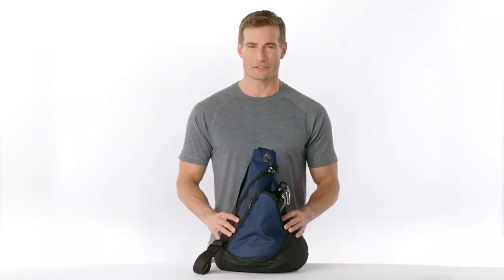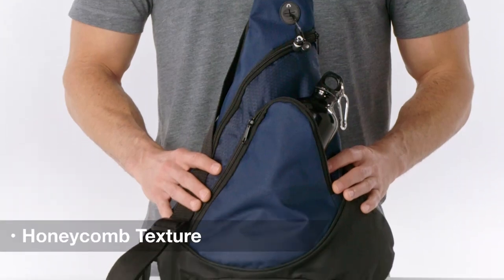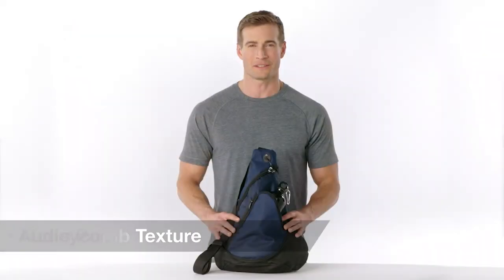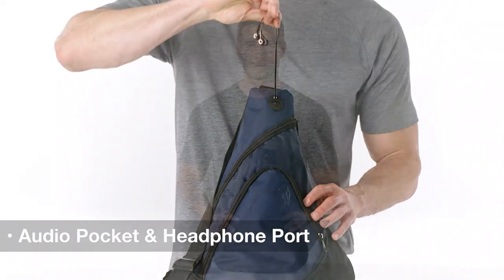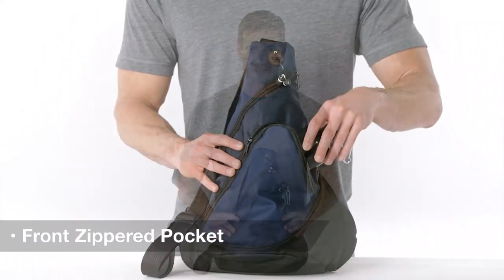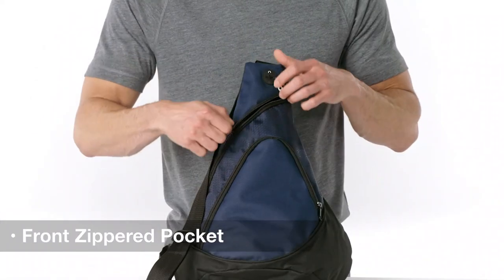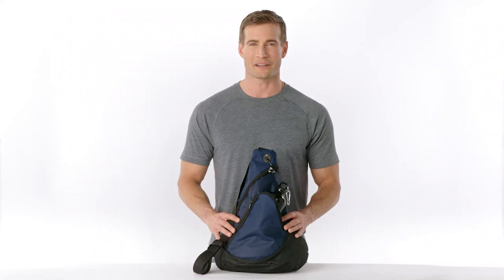Custom Logo BG1010 Port Authority® - Honeycomb Sling Pack